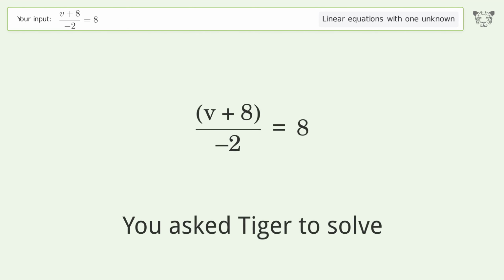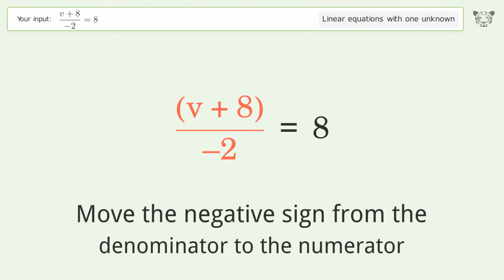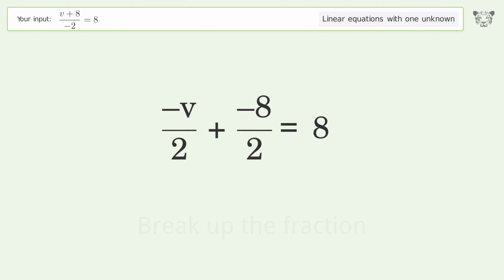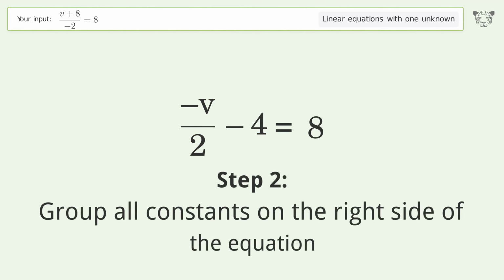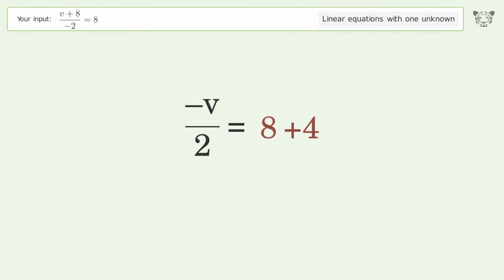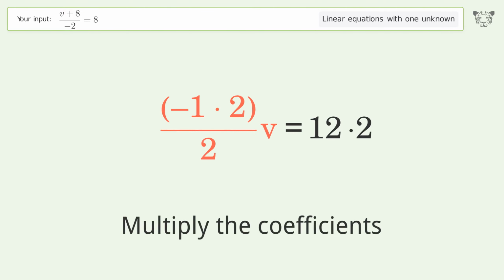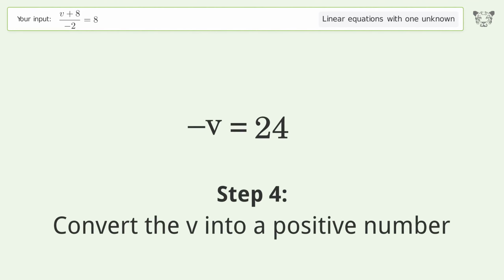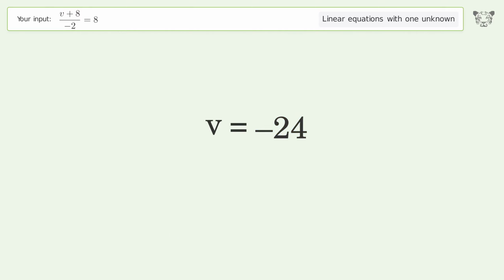Solve (v+8)/(-2)=8: Linear Equation Video Solution | Tiger Algebra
Struggling with (v+8)/(-2)=8? Watch our step-by-step video on Tiger Algebra to master this linear equation effortlessly. Also check out for more tips and tricks for dealing with linear equations with one unknown